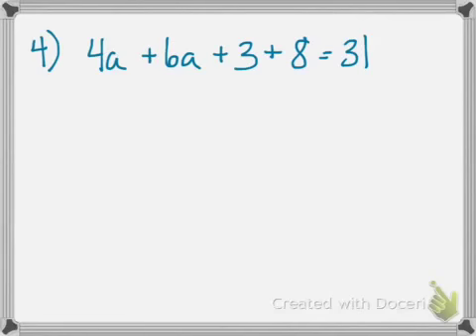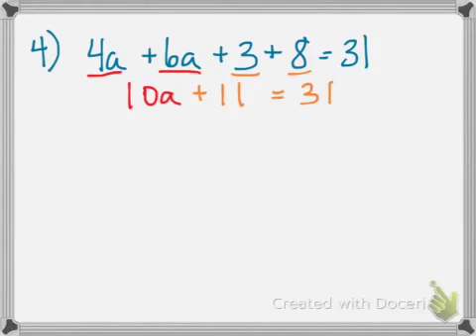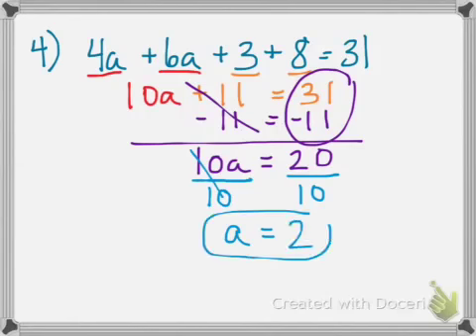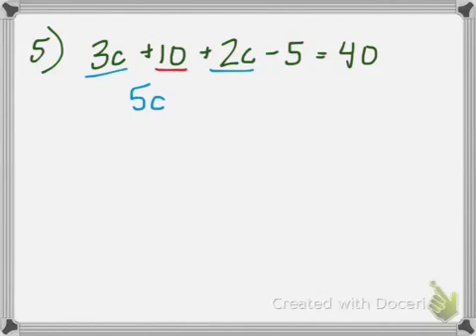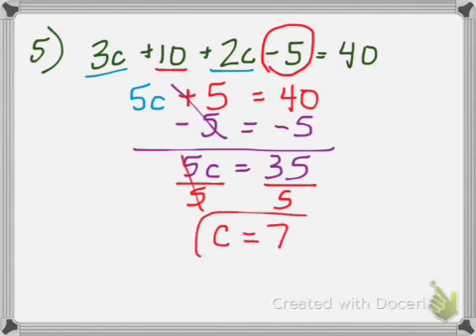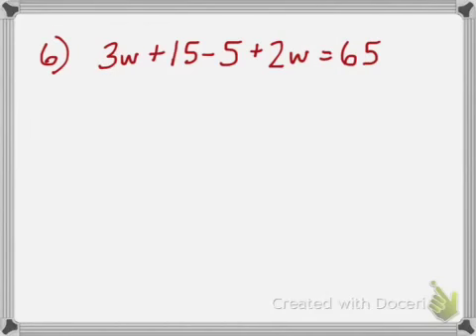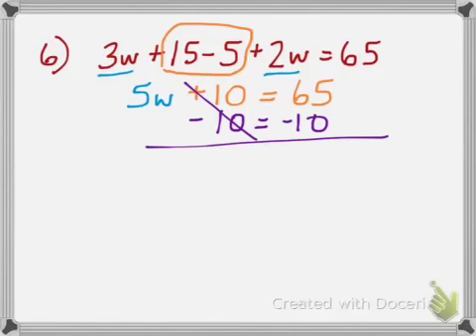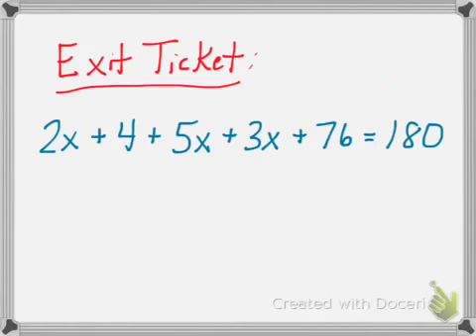Math 8 Review Part II: How to Solve Equations